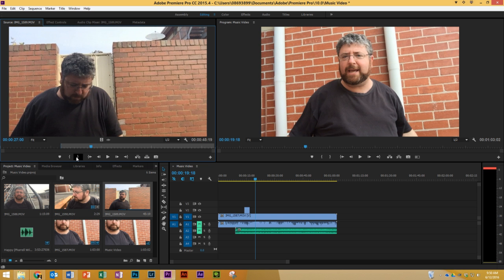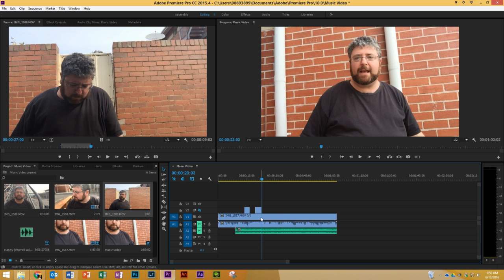Music Video Editing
My simple tutorial on how I teach the kids to edit a music video they have shot in Adobe Premiere Pro.